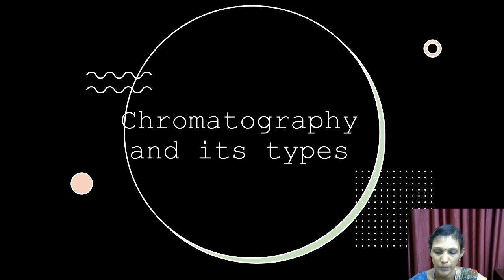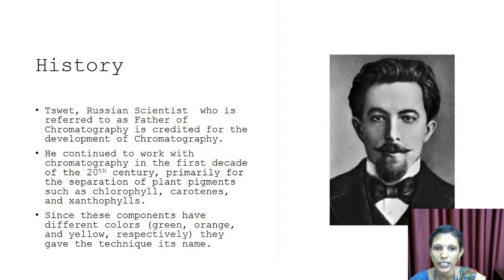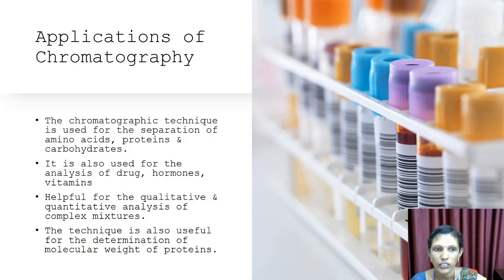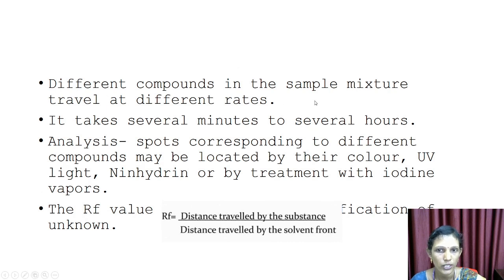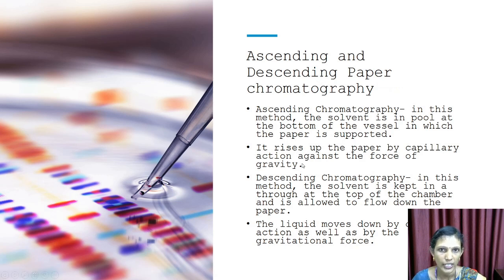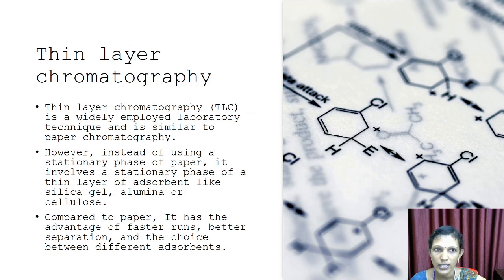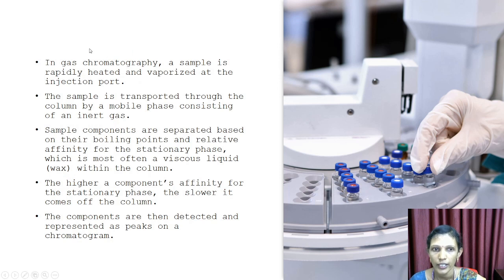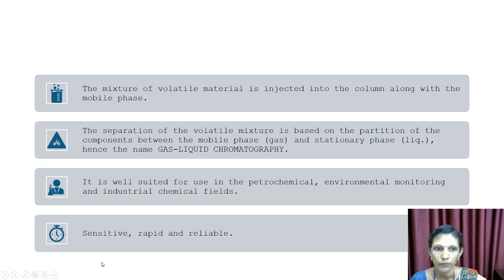Chromatography & its Types | V.H.N.S.N.College (Autonomous)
Mrs.R.Abarna M.Sc., M.Phil
Assistant Professor in Food Safety and Quality Management & EVS
V.H.N.S.N.College (Autonomous),